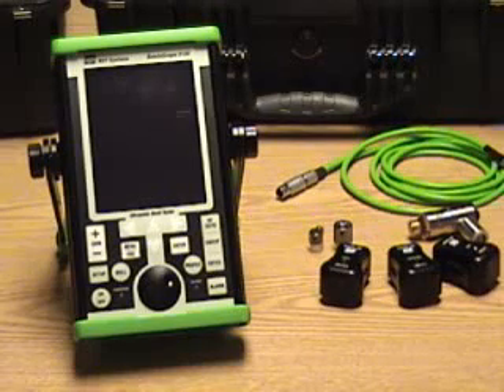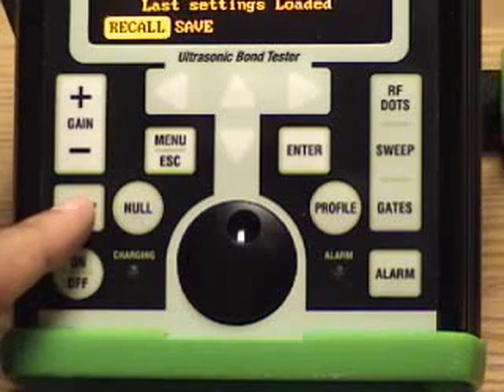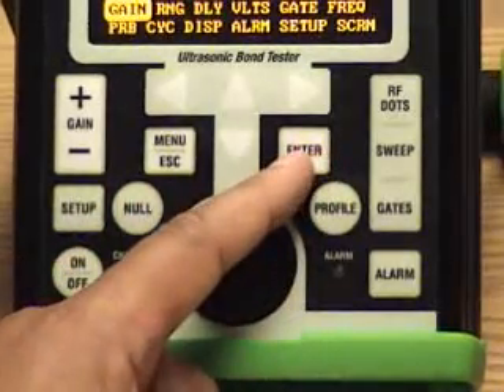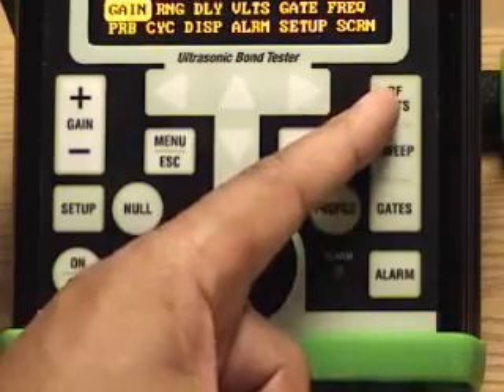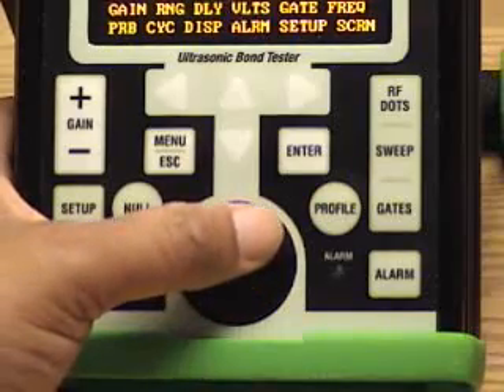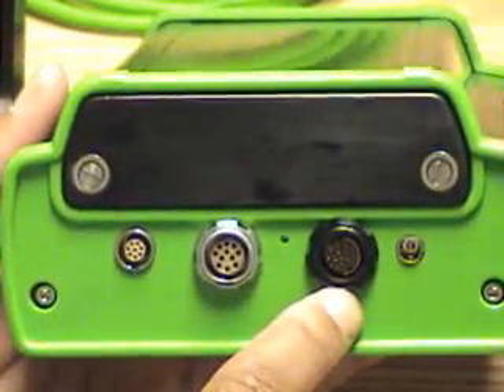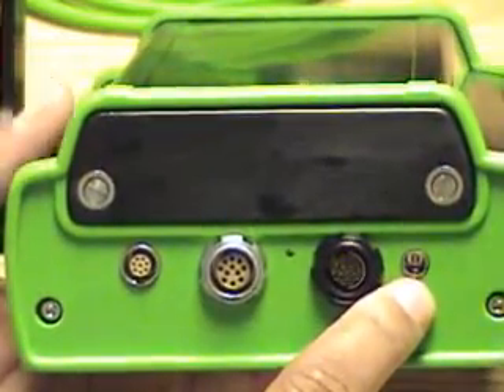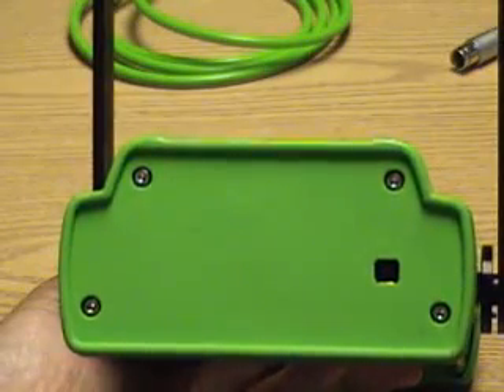BondaScope 3100 Introduction Part 1 - Bond Testing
Presents a familiarization of the front panel controls and top panel connectors of the NDT Systems, Inc. - BondaScope 3100 Ultrasonic Bond Tester available from Advanced NDT Limited